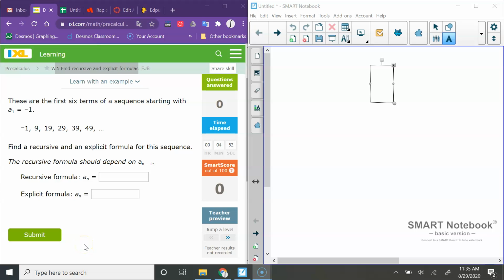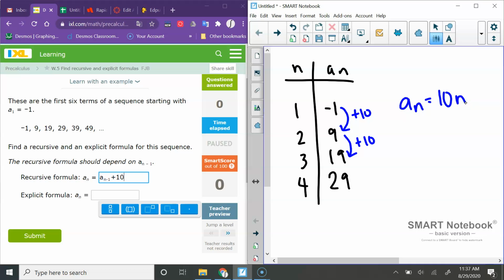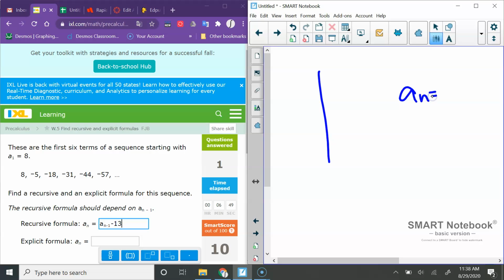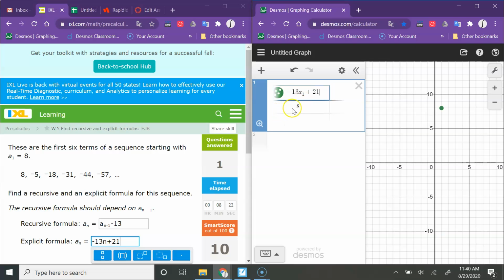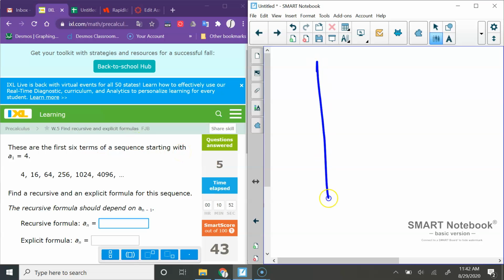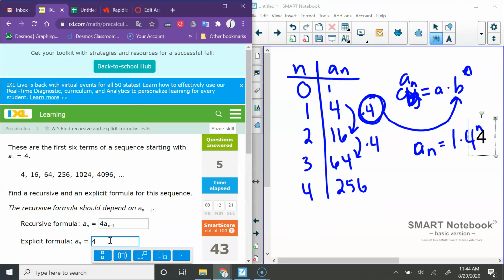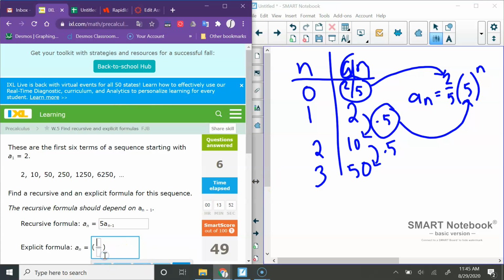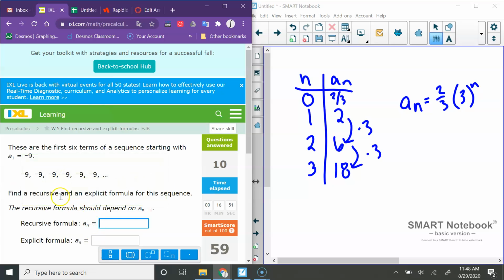IXL - PreCal - W.5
recursive